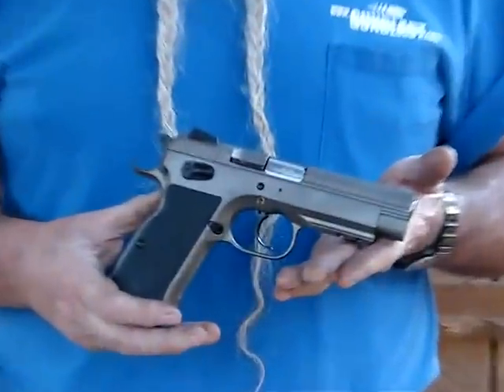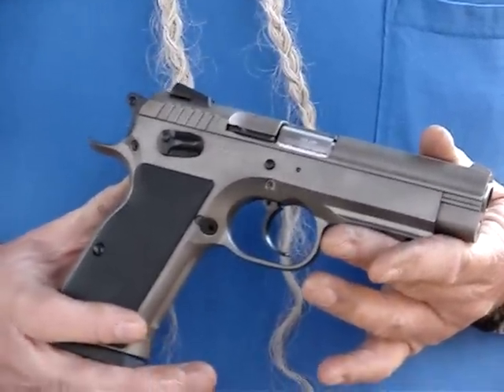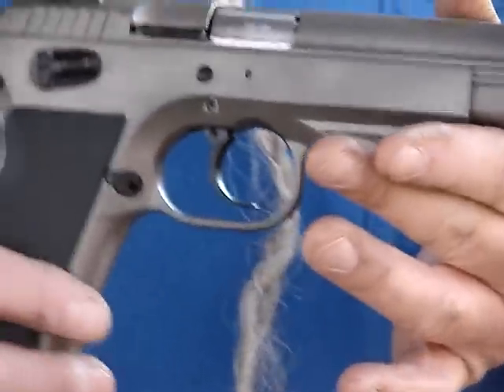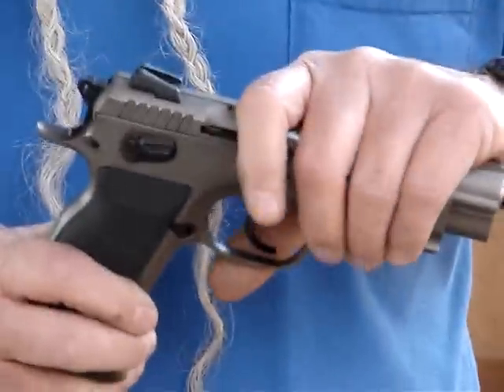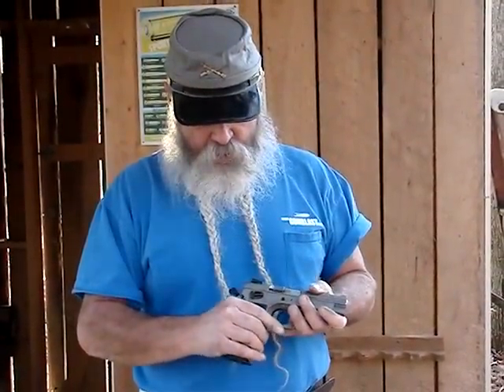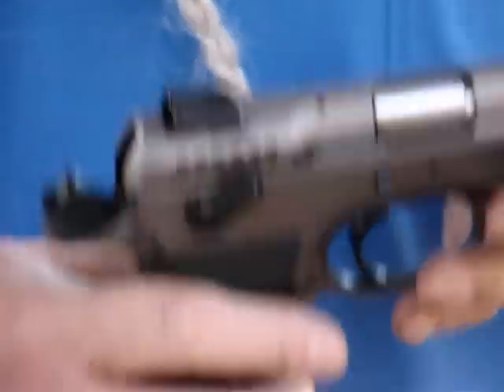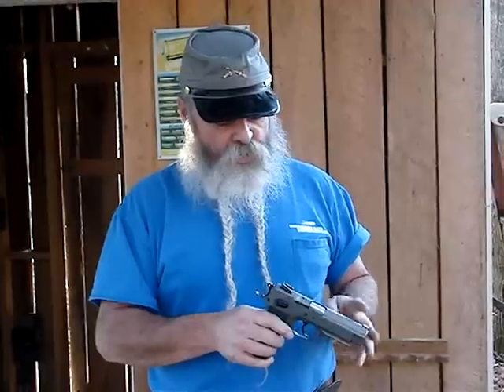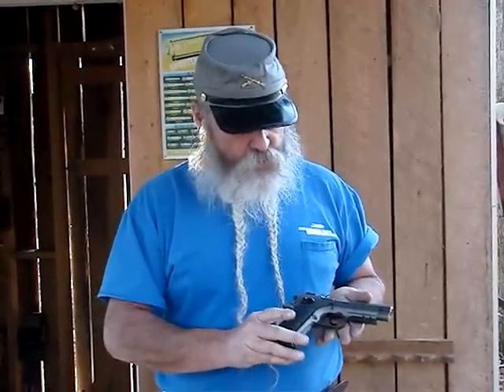Gunblast.com - EAA Witness 45 ACP Auto Pistol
Jeff Quinn tests the EAA Witness 45 ACP Auto Pistol].